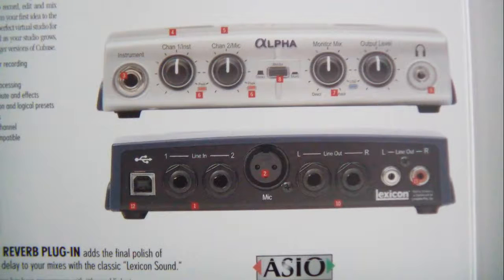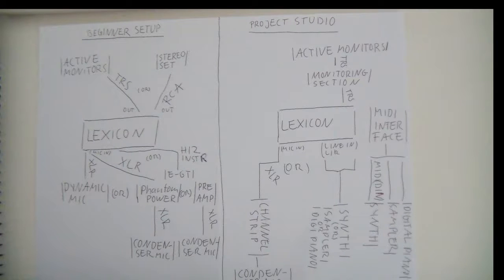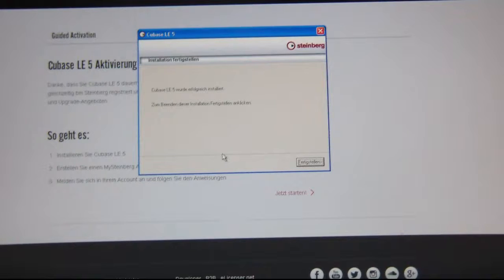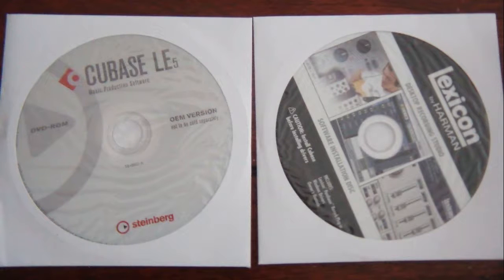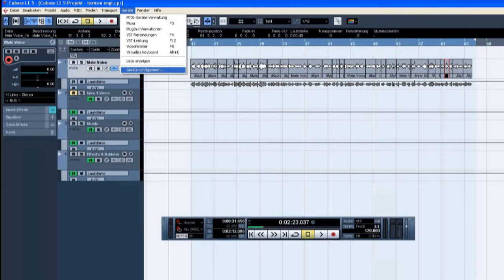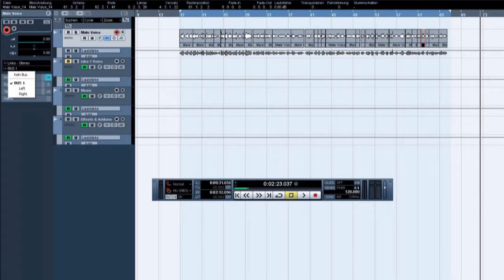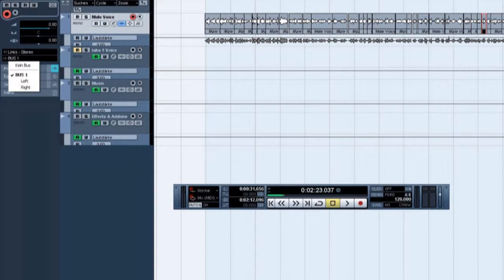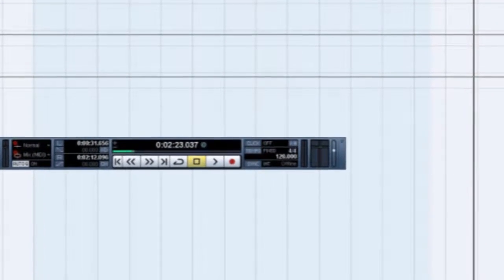Lexicon Alpha: Setup Cubase 5 LE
Lexicon Alpha:
Follow those steps in Cubase 5 LE to configure your Lexicon Alpha:

1.) Device Setup / VST Audio Systems: Alpha ASIO - (OK)
2.) Device / Device Setup / VST Connections / Inputs & Outputs: Alpha ASIO 1, 2  or L, R - (CLOSE)
3.) Add a new track and setup the connection to your mic: mono track / bus 1 and right channel (R) for microphone Input / enable recording and direct monitoring (optional) / transport section - (RECORD)

More information about the Lexicon Alpha package:

- the USB audio interface is bus-powered and has got 2 channels
- a USB cable is included in the box
- the setup CD-rom features drivers and the Pantheon Reverb Plugin
- the sequenzer software "Cubase LE 5" has many features
 for example 8 instrument tracks and up to 48 audio tracks
- the program works with Windows XP and Windows 7

Conclusion:

The Alpha is the most portable interface of the Lexicon desktop recording systems and still powerful. It works bus-powered and has got a XLR mic input on the right channel and 1 hi-z instrument input on the left. So you can hook up your guitar or bass directly on the front panel and the mic on the back. The mic is always routed on channel 2 and the instrument on channel 1. You can use the line input 1 / 2 on the back to connect a stereo signal like from a synthesizer, a sampler or a digital piano instead. But you can't use both configurations simultaneously. Adjust the preamplification of the input signals before recording with the poti-based dbx preamps. You can hook up dynamic mics without any outboard but remember that a condenser mic always needs external phantompower. (Compressor for vocals also recommended.) The interface features both RCA and TRS outputs for active monitors, a hi-fi system or a true monitoring section instead. On the front panel there is also a mini stereo TRS with 2,5 for headphones. A certain adapter is needed in this case. Pause at 00:18 for two basic recording setups.

Limitations:

The Pantheon plugin is only compatible with the bundled Cubase version and your Lexicon interface. There are a few presets and adjustments for reverberation and delays. Cubase LE 5 runs also fine with other audio interfaces. My video shows the main steps to make the audio setup work.